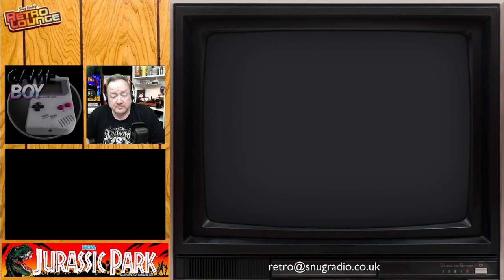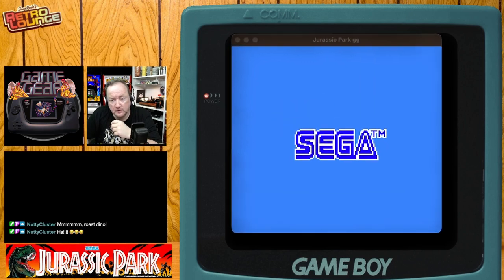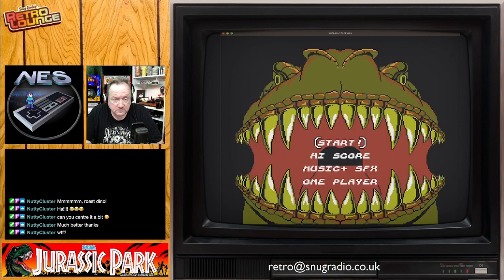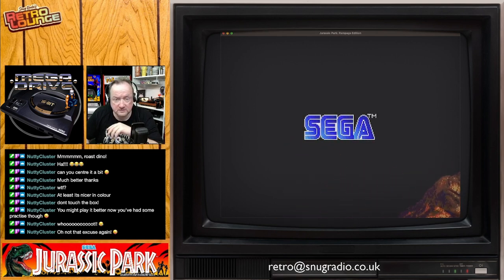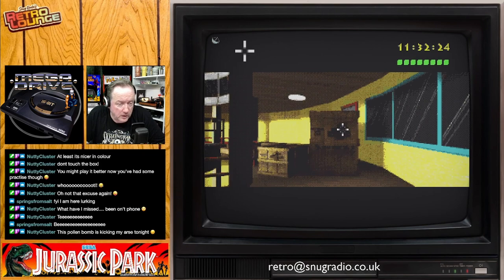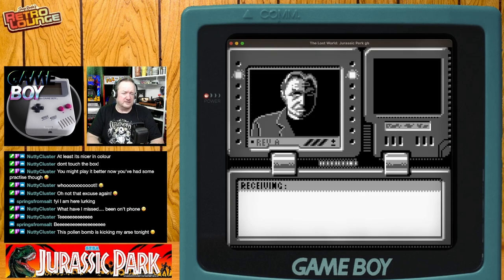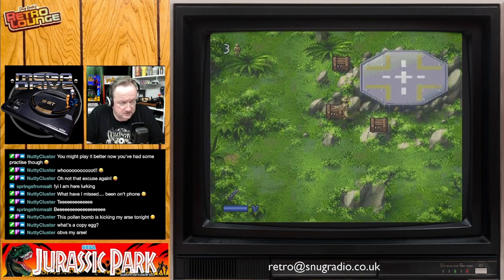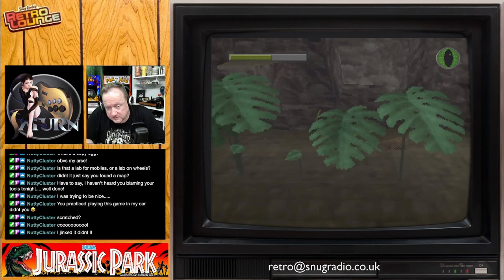Snugradio's Retro Lounge - Episode 65 - Let’s Play Jurassic Park!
30 years ago this week a film 65 million years in the making escaped from its electrified cage and onto our screen…so, this show, I’m looking at a ton of games inspired by Jurassic Park

Game Boy
Jurassic Park
The Lost World: Jurassic Park

Jurassic Park III: Island Attack

Game Gear
Jurassic Park

NES
Jurassic Park

Jurassic Park

Sega Mega Drive
Jurassic Park
Jurassic Park: Rampage Edition

Sega Mega Drive CD
Jurassic Park

SNES
Jurassic Park
Jurassic Park Part 2 - The Chaos Continues

Amazon Wishlist

Equipment

Streamdeck XL

8bitDo SN30Pro

Logitech Brio

Theme Music:
"8 Bit Play" By HeatleyBros

Games Icons:
Anarkhya over on Deviant Art